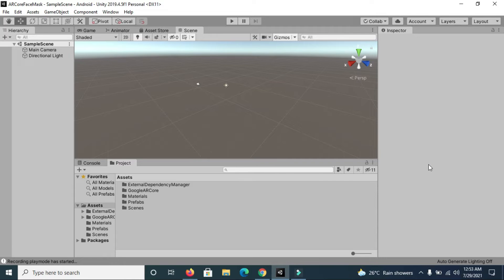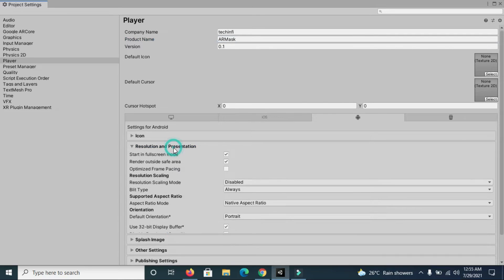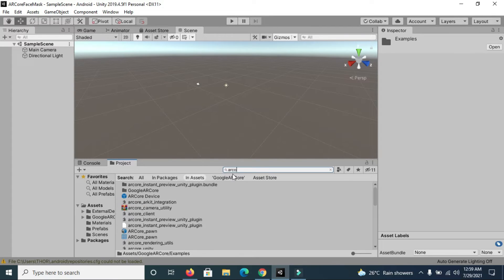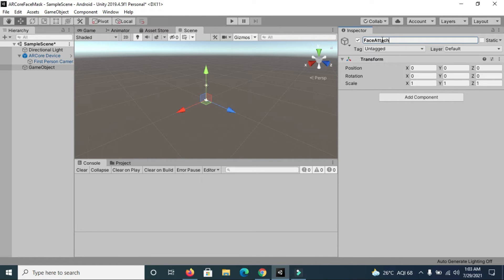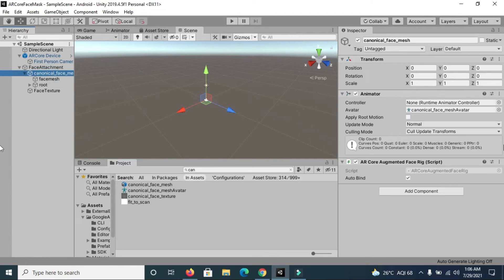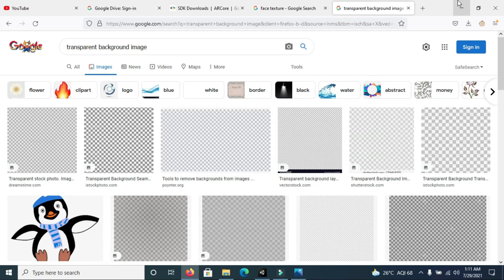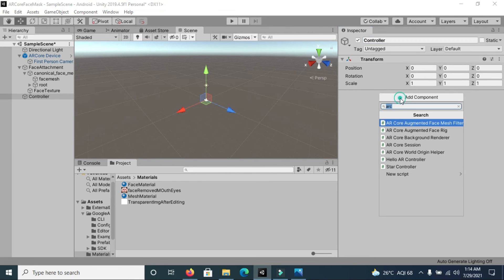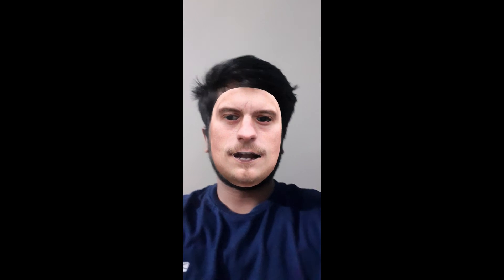Unity3D | Google ARCore | AR Face Mask | No Coding | Face Filter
This tutorial will help you to create ARMask using Google ARCore.